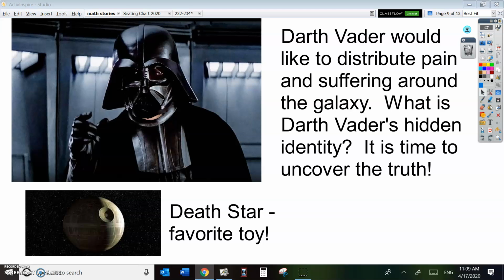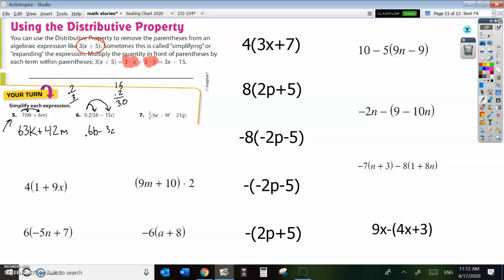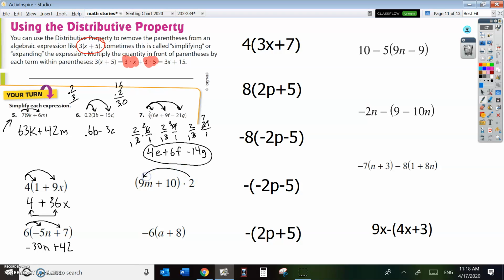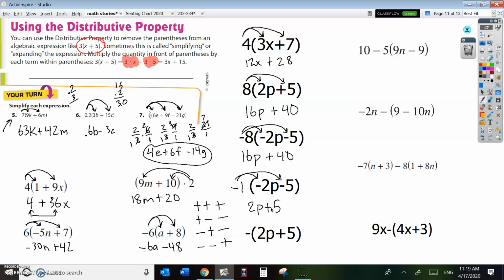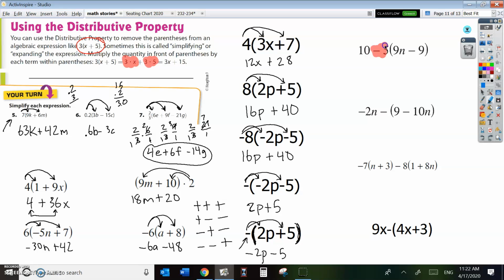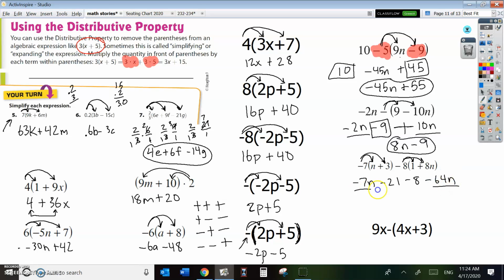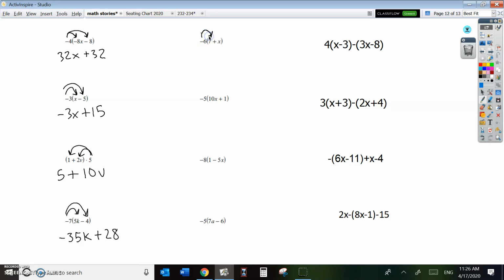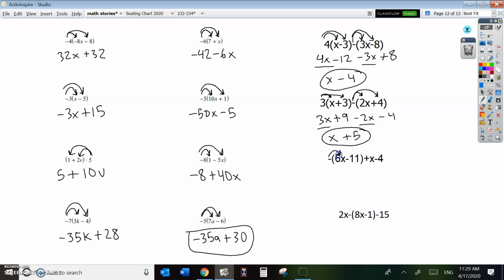6.1 Distributive Property - Molly's story